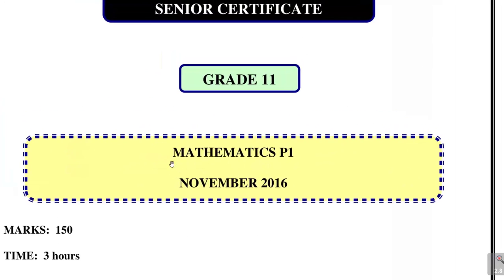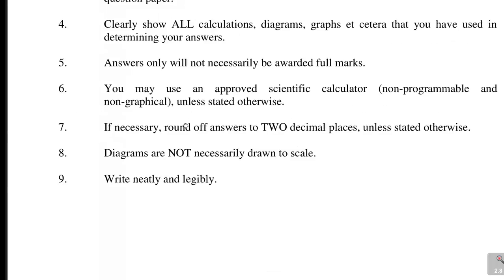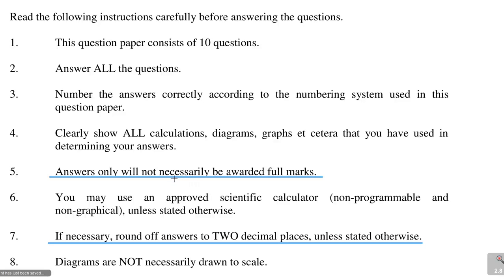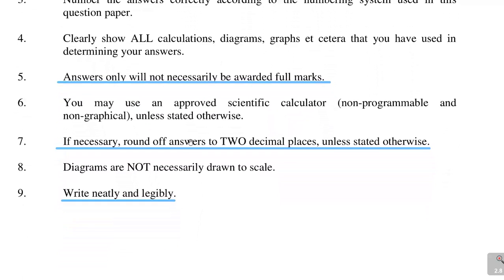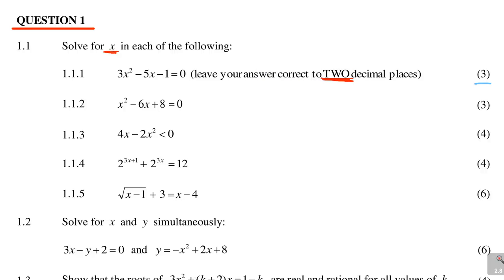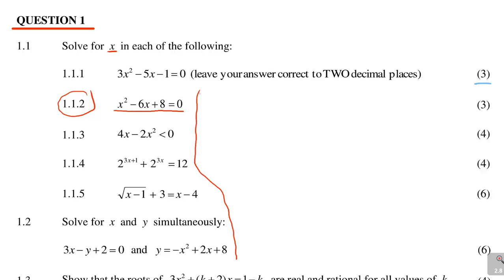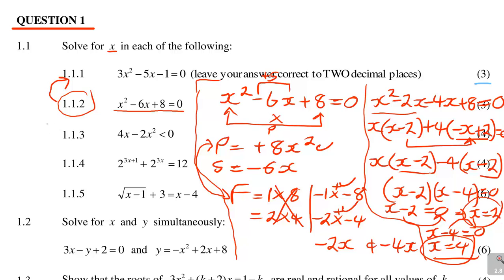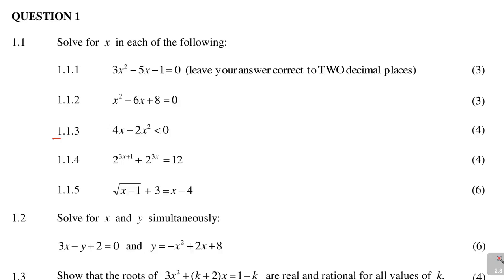GRADE 11 MATHEMATICS EXAM PREPARATION-ALGEBRA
Prepare for your Grade 11 Final Exam in Pure Mathematics using this revision. This video covers revision for Grade 11 learners who are preparing for their final exams. The following is covered in this video:

-Grade 11 Algebra which is covered in question 1
-Grade 11 Algebraic equations which is covered in question 1
-Grade 11 Quadratic equation
-Grade 11 Simultaneous equation
-Grade 11 Inequalities
-Grade 11 Exponents and exponential equations
-Grade 11 Nature of roots
-Grade 11 Surds and their simplifications

All the Mathematics topics above are covered in this Grade 11 Maths  exam revision.